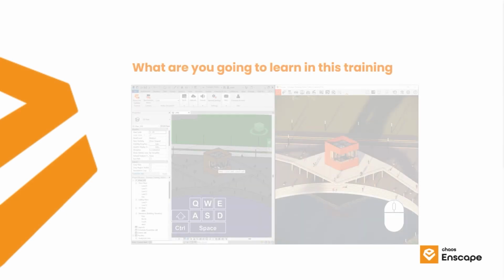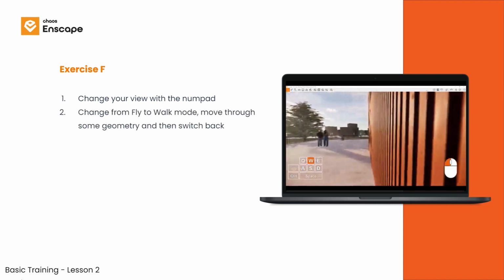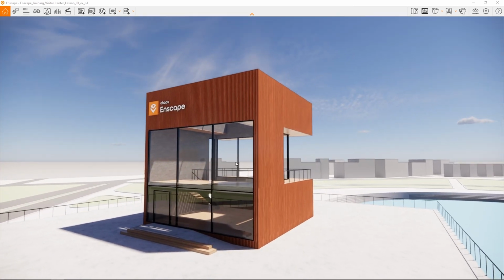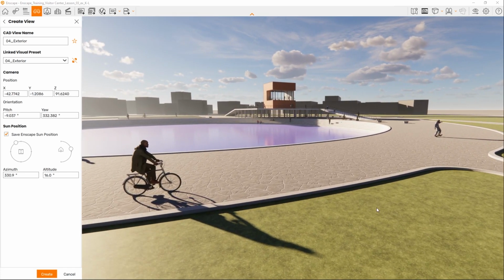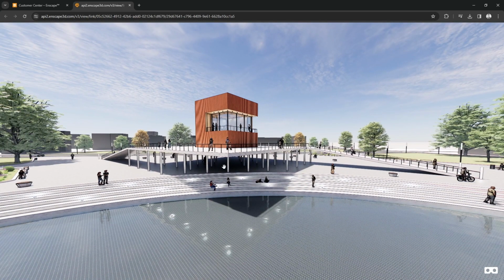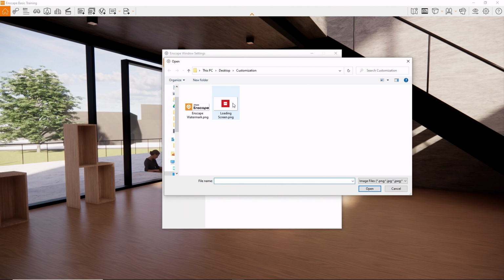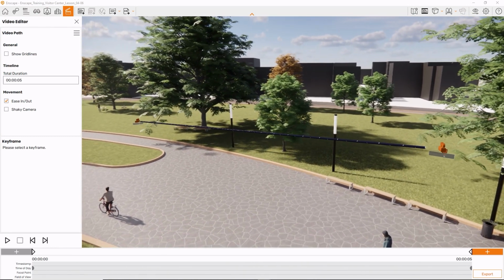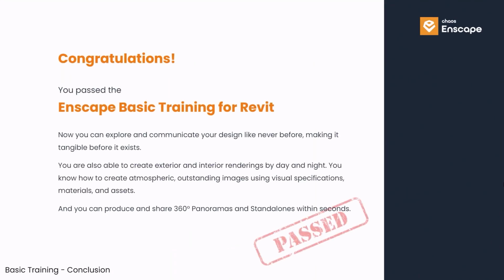Enscape for Revit Basic Training: A Step-by-Step Training for New Enscape Users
Welcome to the ultimate Enscape training designed for new users and beginners! In this video, we're taking you through a comprehensive Basic Training journey, complete with hands-on exercises to make your learning experience both engaging and practical.

⏱ Lessons Overview & Timestamps:

00:00:00 - Start
00:01:38 - Lesson 1: Preparations
                           Exercise A
00:08:05 - Lesson 2: Explore your projects like never before
00:08:40 - Lesson 2 - 1: Navigation in Revit
                           Exercise B
00:12:00 - Lesson 2 - 2: Integrated Real-Time Visualization
                            Exercise C
00:15:10 - Lesson 2 - 3: Navigation in Enscape
                           Exercise D
                           Exercise E
                           Exercise F
00:25:06 - Lesson 2 - 4: Change the visual style
                           Exercise G
00:28:28 - Lesson 2 - 5: Annotations
                           Exercise H
00:31:33 - Lesson 3: Rendering of still images by day and night
00:31:59 - Lesson 3 - 1: Image Composition
00:33:49 - Lesson 3 - 2: Composing a simple view
                           Exercise I
                           Exercise J
00:57:11 - Lesson 3 - 3: Adding Details
                           Exercise K
                           Exercise L
01:22:47 - Lesson 3 - 4: Night Shots
                           Exercise M
01:32:32 - Lesson 3 - 5: Batch Rendering
                          Exercise N
01:36:21 - Lesson 4: Panoramas, QR codes and Galleries
01:36:47 - Lesson 4 - 1: Panoramas
01:38:24 - Lesson 4 - 2: Creating and Uploading Panoramas
                          Exercise O
01:46:02 - Lesson 4 - 3: Create a Panorama Gallery
                          Exercise P
01:52:02 - Lesson 5: Standalones - EXE and Web
01:52:49 - Lesson 5 - 1:Creating EXE Standalones
                          Exercise Q
02:00:23 - Lesson 5 - 2: Customization
                          Exercise R
02:04:07 - Lesson 5 - 3: Creating & Sharing Web Standalones
                          Exercise S
02:10:16 - Lesson 6: Creating Videos
02:10:48 - Lesson 6 - 1: Camera Movements
02:13:23 - Lesson 6 - 2: Create a simple video
                          Exercise T
02:22:46 - Lesson 6 - 3: Create unique videos
                          Exercise U
02:27:25 - Lesson 6 - 4: Visual Styles
                          Exercise V
02:30:57 - Lesson 7: Tips and Tricks
02:31:12 - Lesson 7 - 1: Enscape Input Settings
02:33:53 - Lesson 7 - 2: Revit Adjustments
02:41:07 - Lesson 7 - 3: Lighting
02:44:15 - Lesson 7 - 4: Materials
02:47:26 - Lesson 7 - 5: Tips and Tricks for new users
02:47:46 - Additional resources
02:49:58 - Conclusion
02:50:40 - Survey

🎓 By the end of this training, you'll not only be proficient in Enscape but also equipped with the knowledge to create visually stunning, immersive 3D experiences.

📋 Take our short survey: We invite you to participate in a quick survey to share your thoughts on this Enscape training. Your insights will guide us in refining our content and ensuring that future lessons resonate with you.